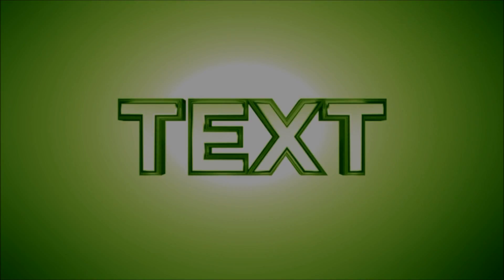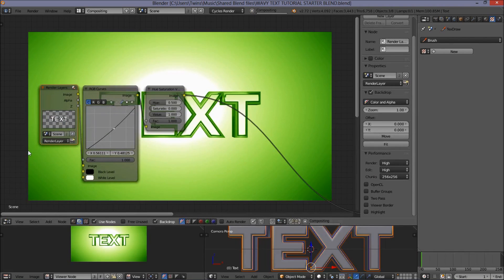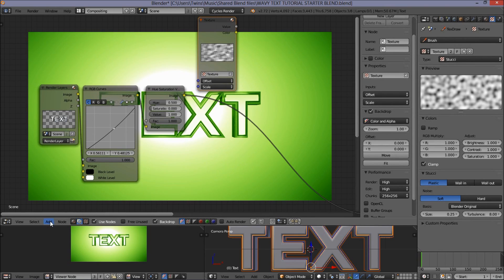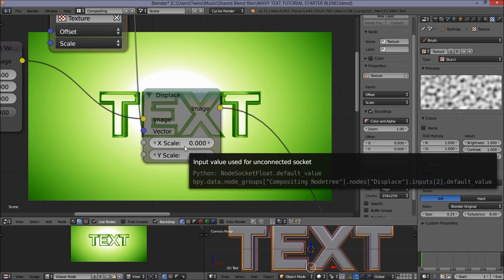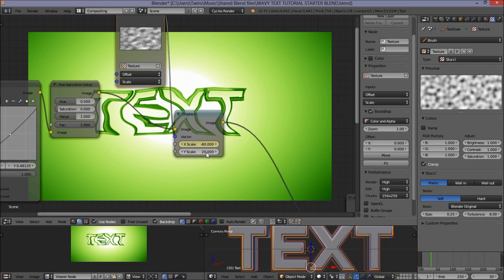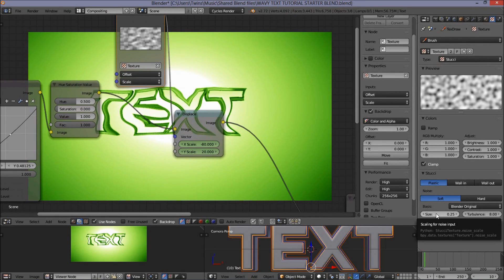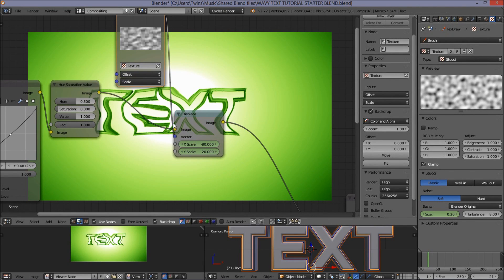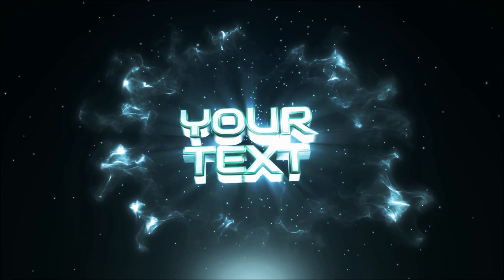How To Make 'Wavy' Text in Blender - a Blender 3D tutorial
This Blender 3D tutorial will show you how to make a 'wavy' or 'wiggly' effect in Blender similar to the turbulent displacement or 'Turbulentes Versetzen' effect in After Effects.